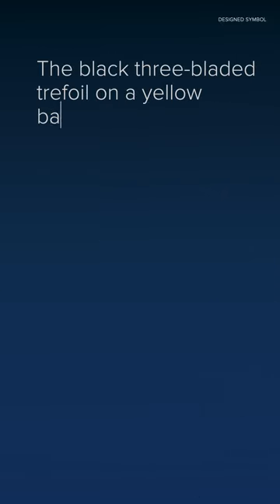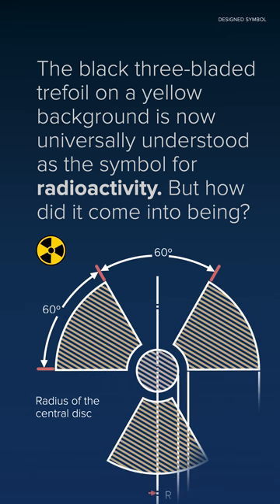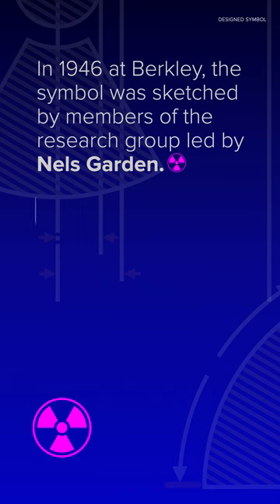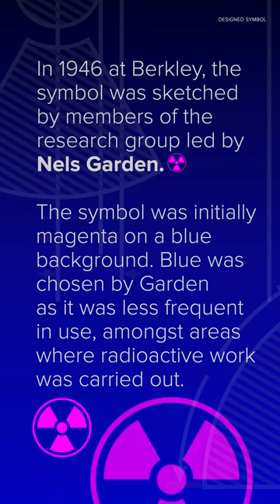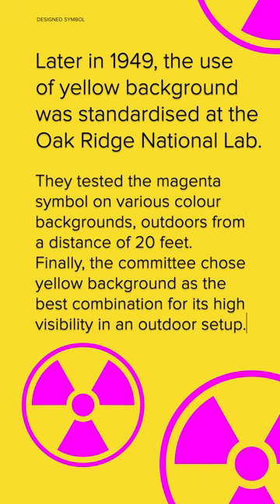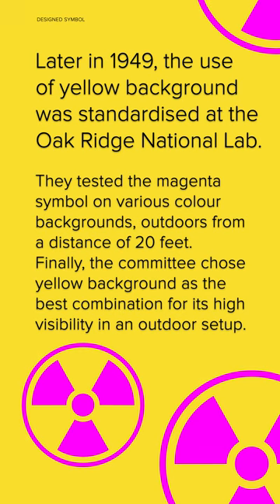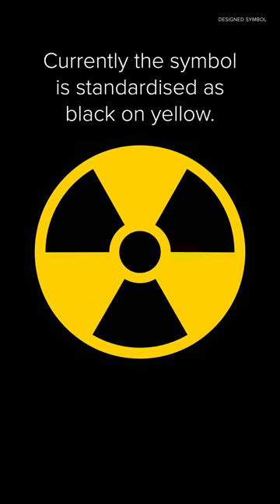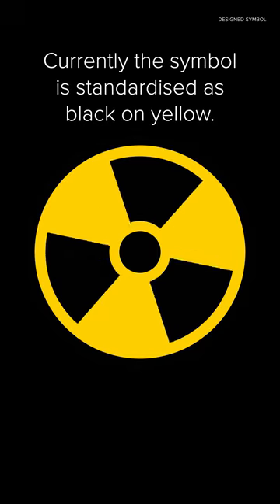Design and colours of the radioactive hazard symbol